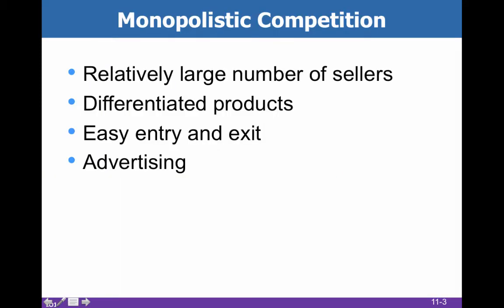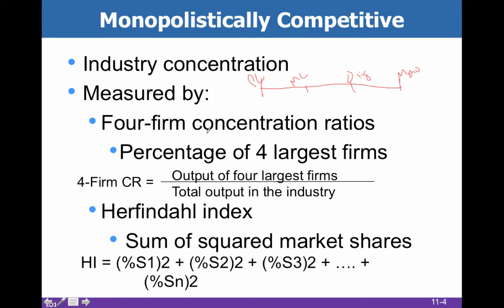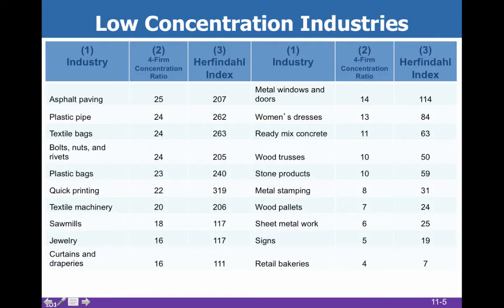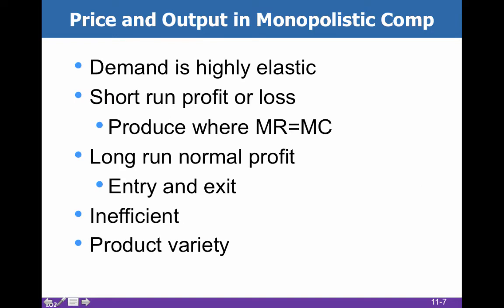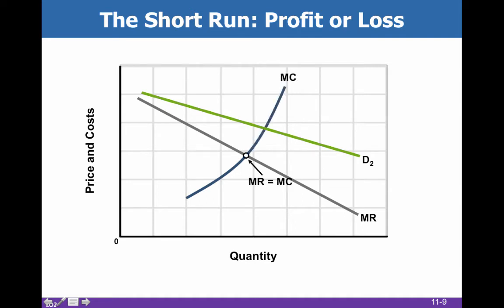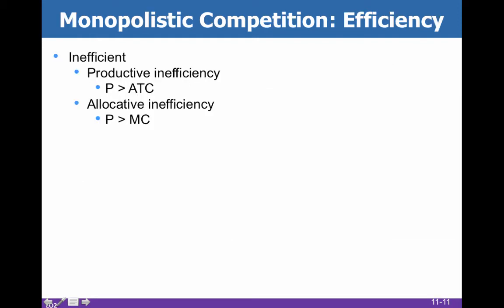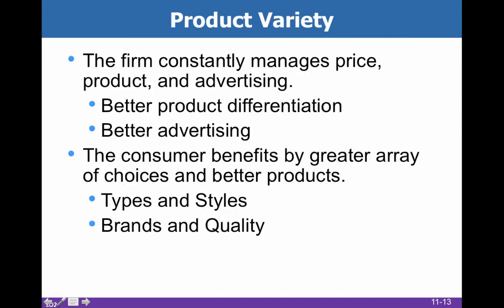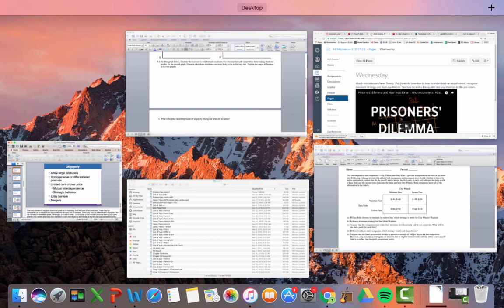Chap 11 Part 1--Monop Comp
Table of Contents:

00:07 - Monopolistic Competition
00:52 - Monopolistically Competitive
03:25 - Low Concentration Industries
03:42 - How concentrated is too concentrated?
04:36 - Price and Output in Monopolistic Comp
05:24 - The Short Run: Profit or Loss
05:42 - The Short Run: Profit or Loss
05:43 - The Short Run: Profit or Loss
06:04 - The Short Run: Profit or Loss
06:30 - The Long Run: Only a Normal Profit
07:31 - Monopolistic Competition: Efficiency
07:59 - Monopolistic Competition: Efficiency
09:10 - Product Variety
10:32 - Oligopoly